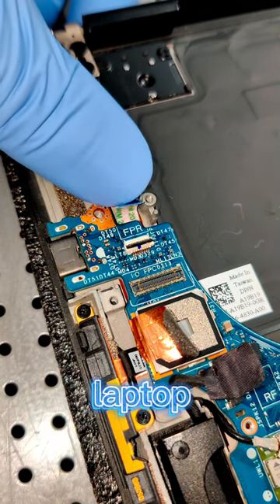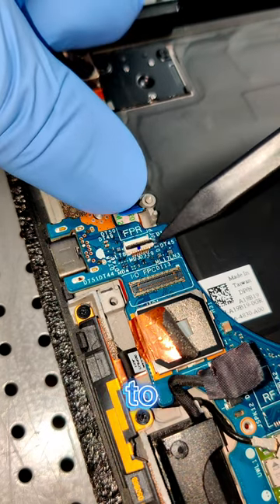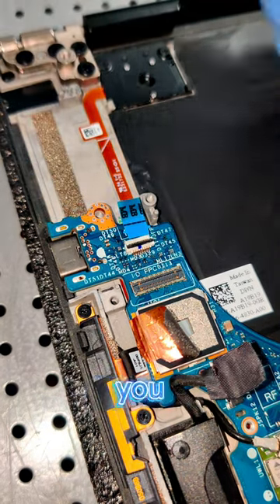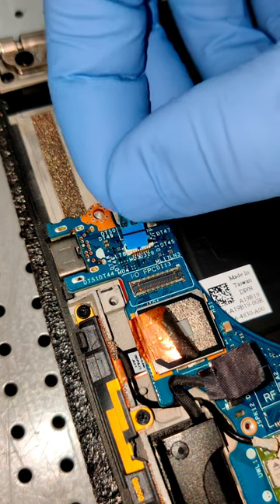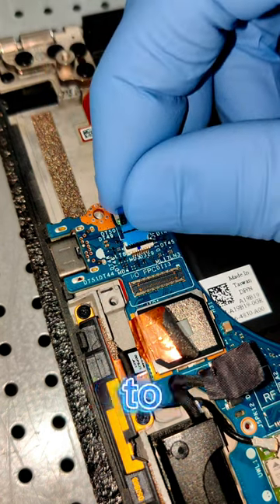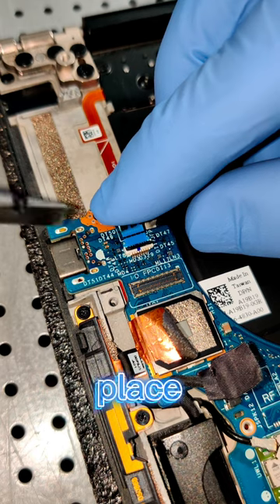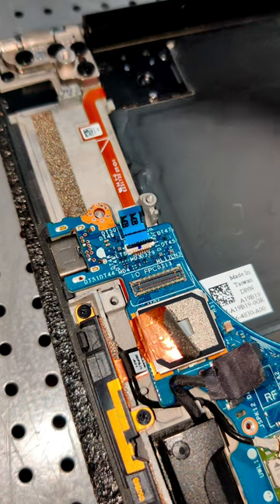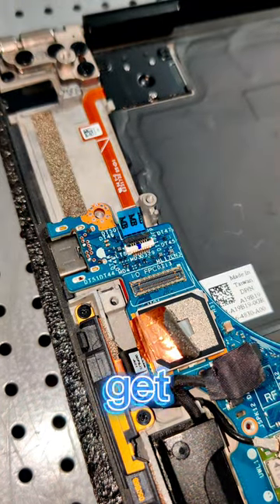How To CONNECT Micro Ribbon Cable | LAPTOP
Quick video showing how to connect a small micro ribbon cable to a laptop motherboard without damaging the plug pins or connector port itself. Take your time and wear gloves to help with your grip when working on Computers.

All Products Seen in this video

The links in the description of this video are affiliate links, meaning that if you click on one of the product links and make a purchase, I'll receive a small commission at no extra cost to you. 💯

QUALITY Tech Products I PERSONALLY use!
Samsung BAR Plus 128GB USB 3.1 Flash Drive
Red Cat Anti Slip Premium Quality Phone Grip Tape
UGREEN Magnetic Adjustable Car Phone Holder Mount
UGREEN Adjustable Cell Phone Stand Holder
SanDisk Professional 5TB External USB 3.1 Hard Drive

Join the TechInsomnia Community!